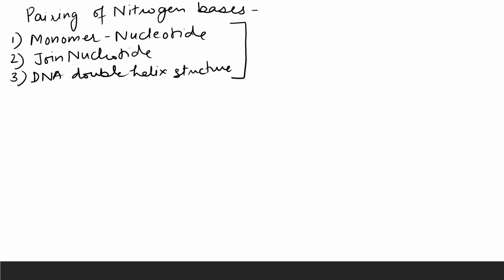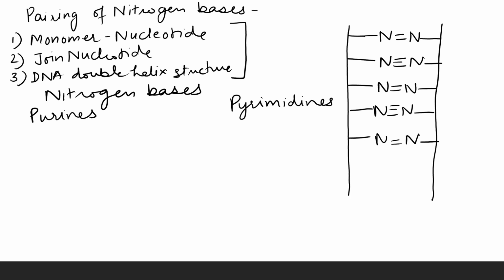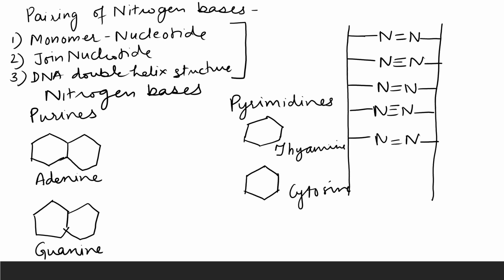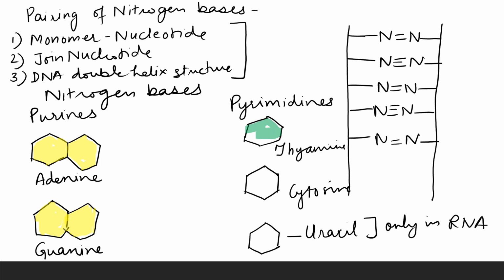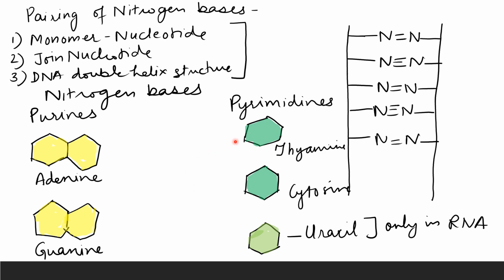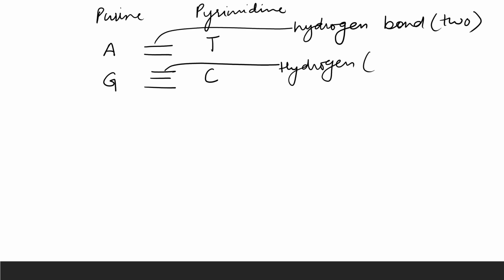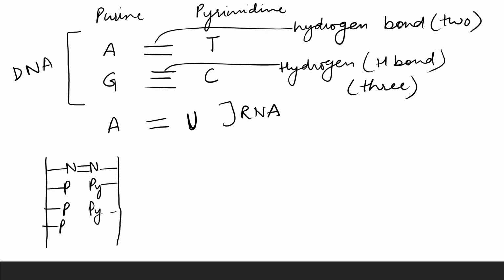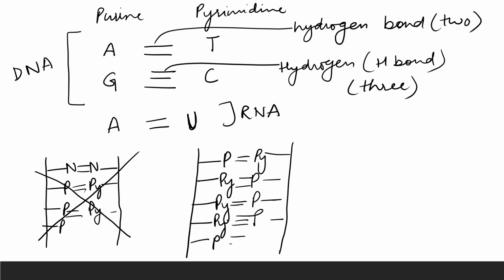PAIRING OF nitrogen bases